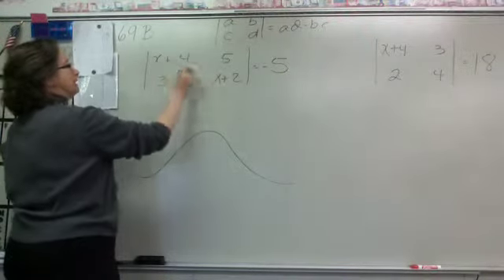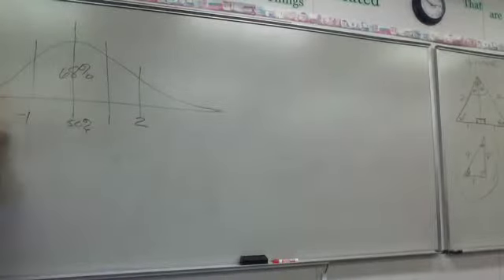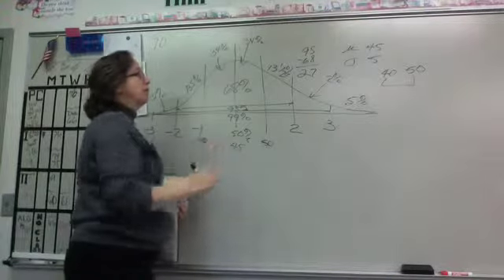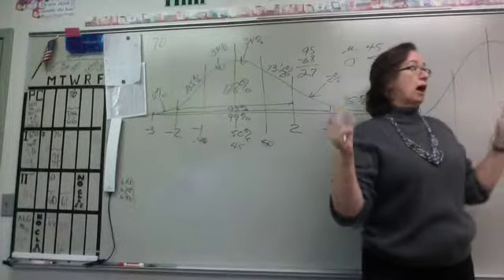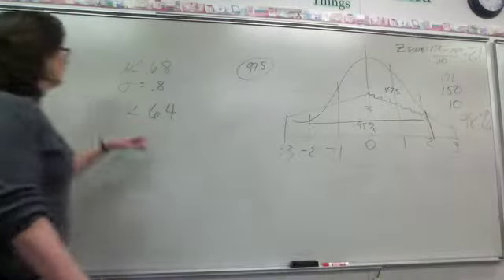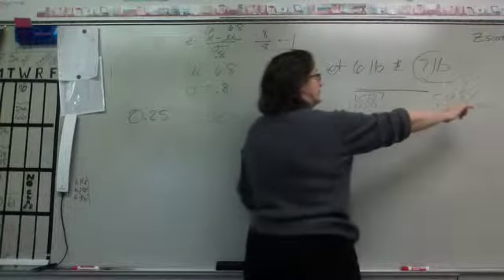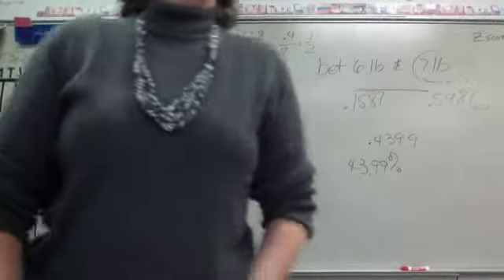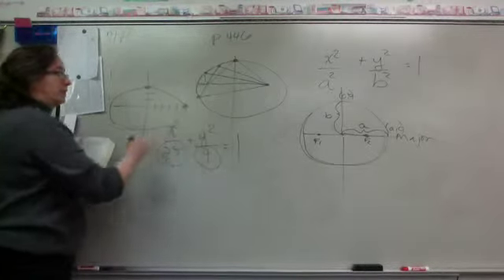for by him Precal 69B 480